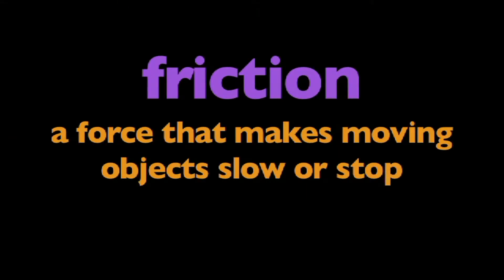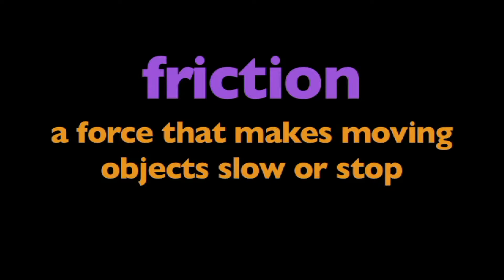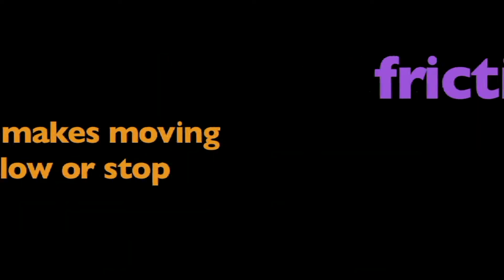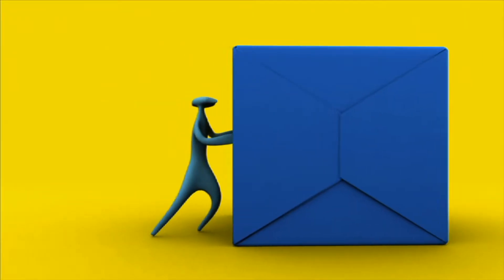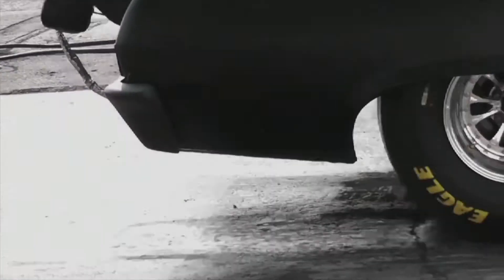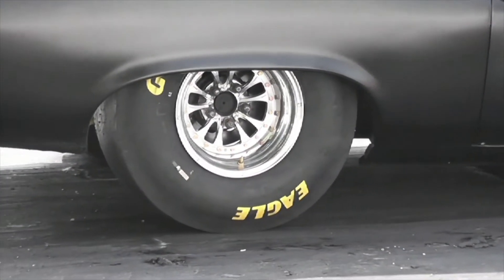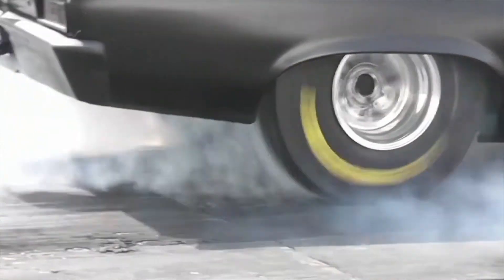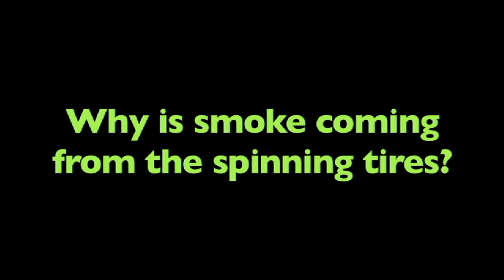What is Friction - More Grades 2-6 Science on Harmony Square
Friction is the force resisting the relative motion of solid surfaces, fluid layers, and material elements sliding against each other. There are several types of friction:

Dry friction is a force that opposes the relative lateral motion of two solid surfaces in contact. Dry friction is subdivided into static friction ("stiction") between non-moving surfaces, and kinetic friction between moving surfaces. With the exception of atomic or molecular friction, dry friction generally arises from the interaction of surface features, known as asperities

Fluid friction describes the friction between layers of a viscous fluid that are moving relative to each other.

Lubricated friction is a case of fluid friction where a lubricant fluid separates two solid surfaces.

Skin friction is a component of drag, the force resisting the motion of a fluid across the surface of a body.

Internal friction is the force resisting motion between the elements making up a solid material while it undergoes deformation.

When surfaces in contact move relative to each other, the friction between the two surfaces converts kinetic energy into thermal energy (that is, it converts work to heat). This property can have dramatic consequences, as illustrated by the use of friction created by rubbing pieces of wood together to start a fire. Kinetic energy is converted to thermal energy whenever motion with friction occurs, for example when a viscous fluid is stirred. Another important consequence of many types of friction can be wear, which may lead to performance degradation or damage to components. Friction is a component of the science of tribology.

Friction is desirable and important in supplying traction to facilitate motion on land. Most land vehicles rely on friction for acceleration, deceleration and changing direction. Sudden reductions in traction can cause loss of control and accidents.

Friction is not itself a fundamental force. Dry friction arises from a combination of inter-surface adhesion, surface roughness, surface deformation, and surface contamination. The complexity of these interactions makes the calculation of friction from first principles impractical and necessitates the use of empirical methods for analysis and the development of theory.

Friction is a non-conservative force - work done against friction is path dependent. In the presence of friction, some kinetic energy is always transformed to thermal energy, so mechanical energy is not conserved.

The elementary property of sliding (kinetic) friction were discovered by experiment in the 15th to 18th centuries and were expressed as three empirical laws:

Amontons' First Law: The force of friction is directly proportional to the applied load.
Amontons' Second Law: The force of friction is independent of the apparent area of contact.
Coulomb's Law of Friction: Kinetic friction is independent of the sliding velocity.

Kinetic friction, also known as dynamic friction or sliding friction, occurs when two objects are moving relative to each other and rub together (like a sled on the ground). The coefficient of kinetic friction is typically denoted as μk, and is usually less than the coefficient of static friction for the same materials. However, Richard Feynman comments that "with dry metals it is very hard to show any difference." The friction force between two surfaces after sliding begins is the product of the coefficient of kinetic friction and the normal force.

New models are beginning to show how kinetic friction can be greater than static friction. Kinetic friction is now understood, in many cases, to be primarily caused by chemical bonding between the surfaces, rather than interlocking asperities; however, in many other cases roughness effects are dominant, for example in rubber to road friction. Surface roughness and contact area affect kinetic friction for micro- and nano-scale objects where surface area forces dominate inertial forces.